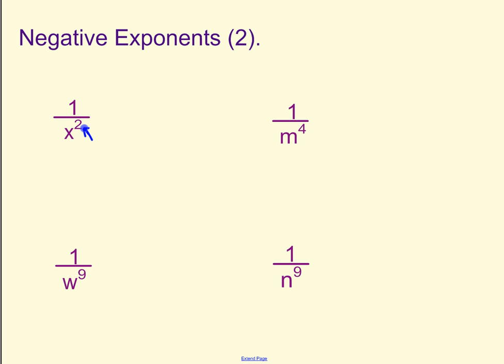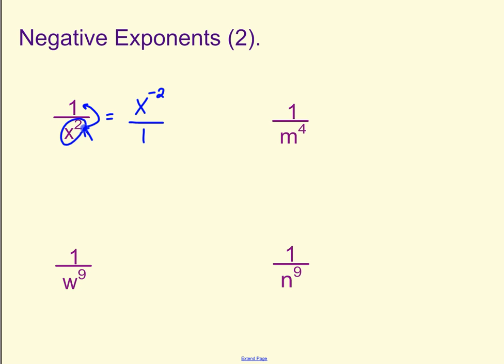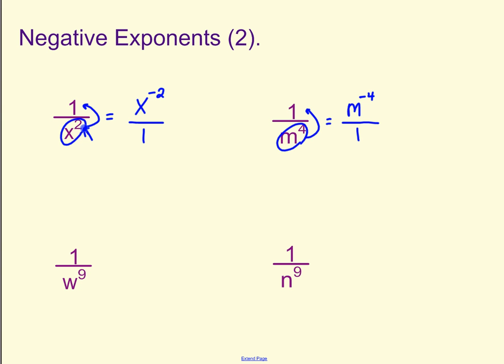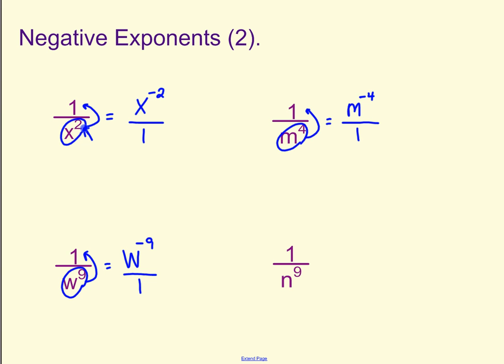Negative Exponents (2)